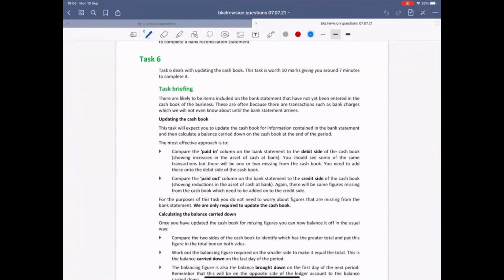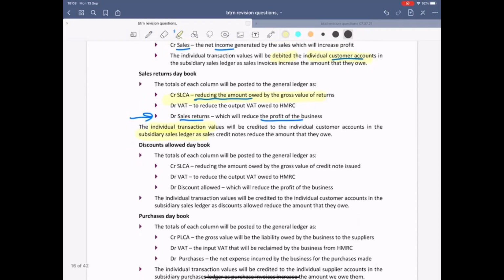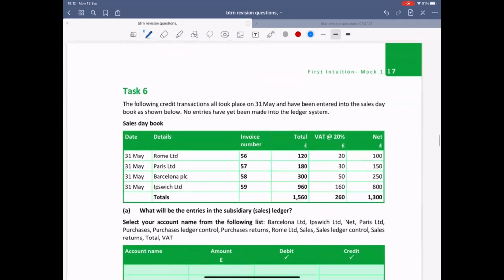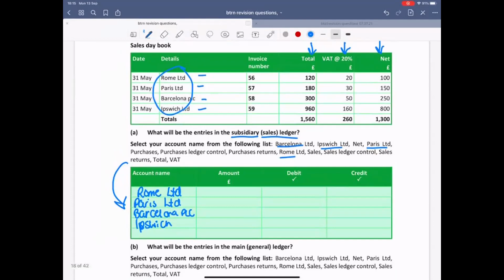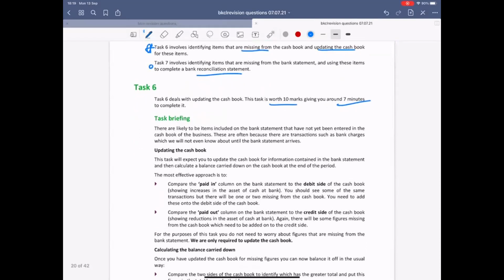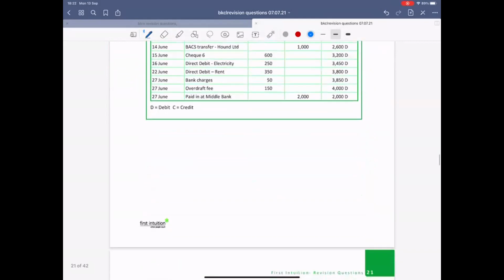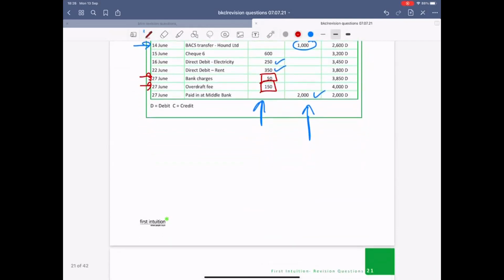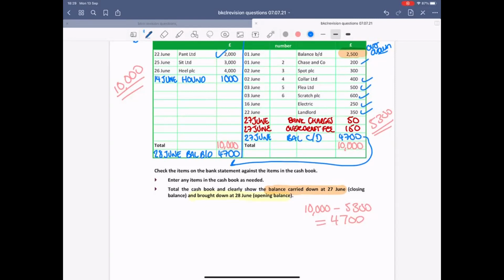AAT Bookkeeping Transactions and Controls day books and bank reconciliations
In this video my colleague Karen takes you through entering transactions from the day books into the main ledger, and perform a bank reconciliation